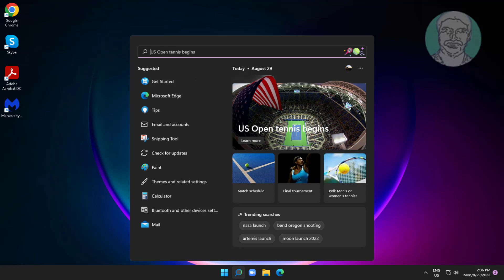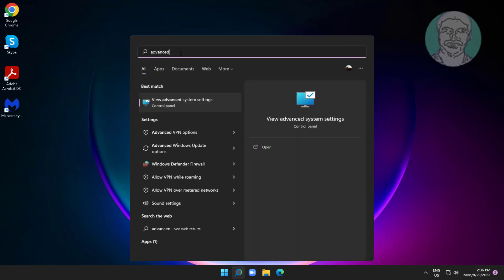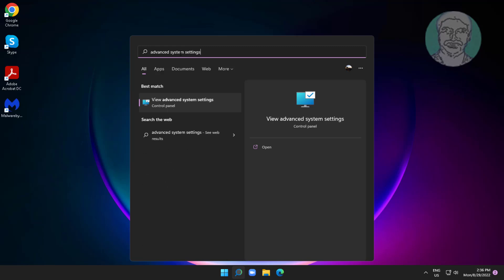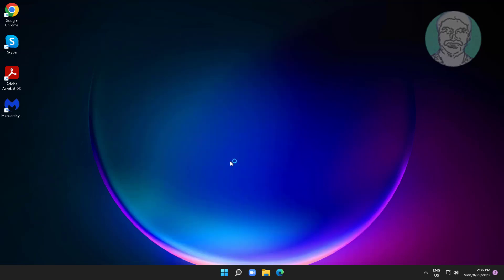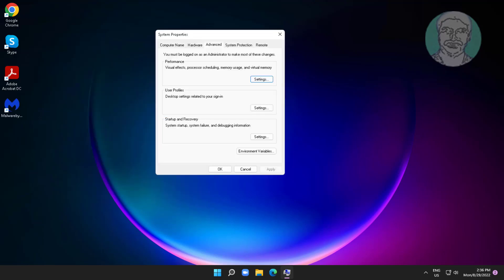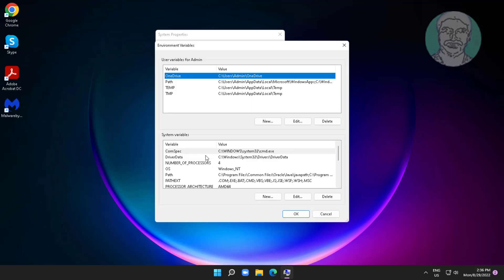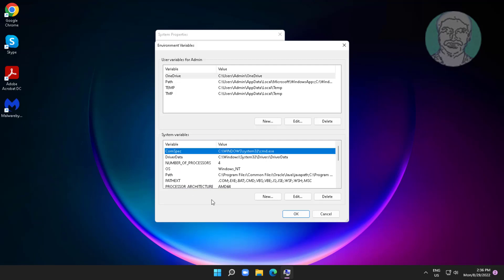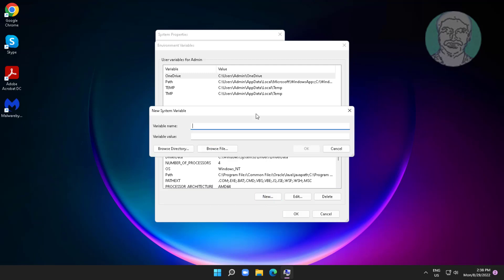[FIXED] - Java Virtual Machine Launcher Error, Could Not Create The Java Virtual Machine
This Tutorial Helps to [FIXED]  - Java Virtual Machine Launcher Error, Could Not Create The Java Virtual Machine

00:00 Intro
00:15 Open Advanced System Settings
00:38 Add New System Variables
01:25 Closing